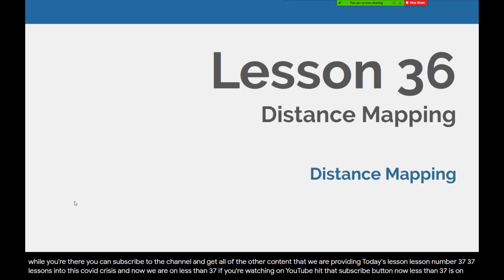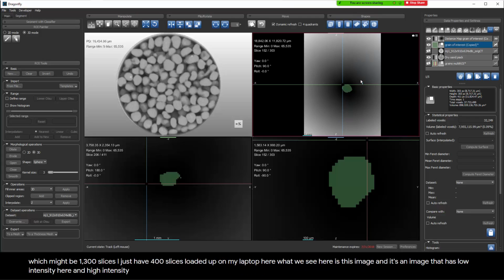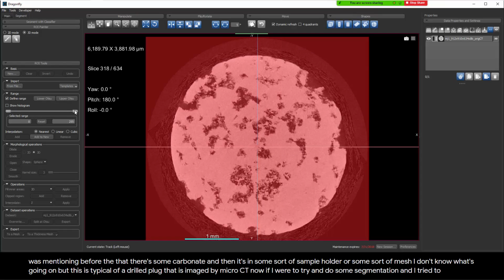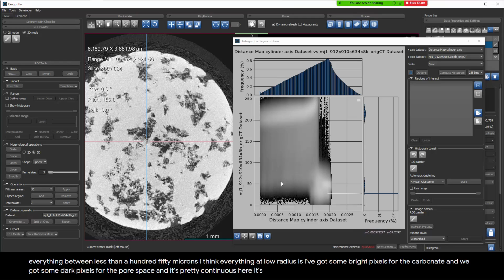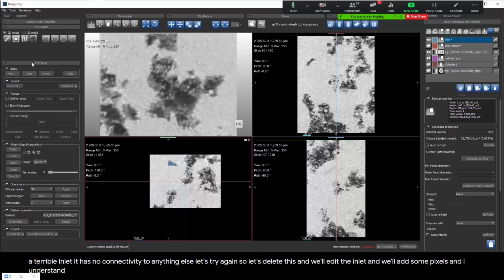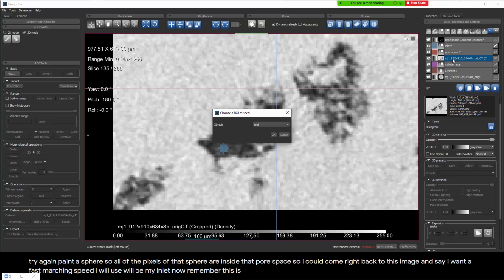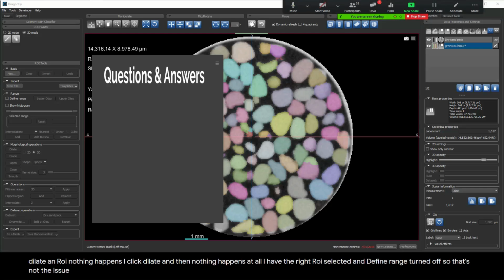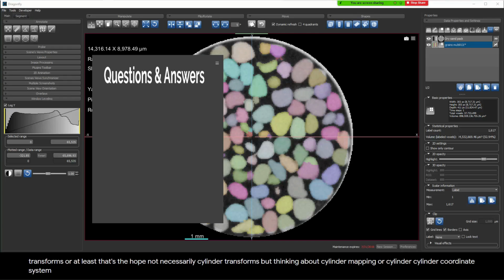Dragonfly Daily 37 Distance Mapping in Dragonfly (2020)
This is lesson 37 in an ongoing daily tutorial series that teaches new users how to become Dragonfly experts in no time. This lesson introduces users to Distance Mapping in Dragonfly 4.1